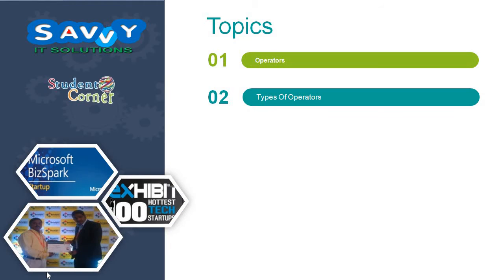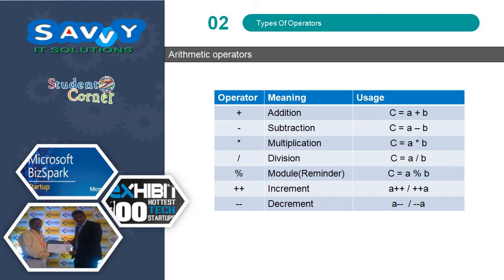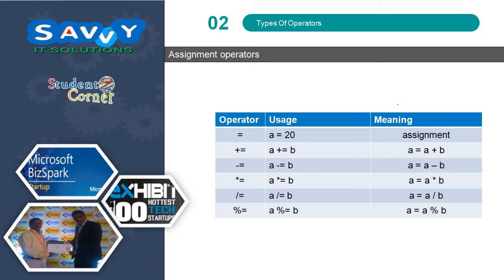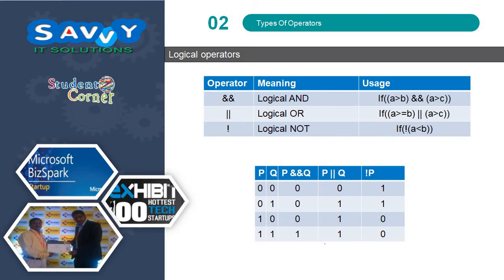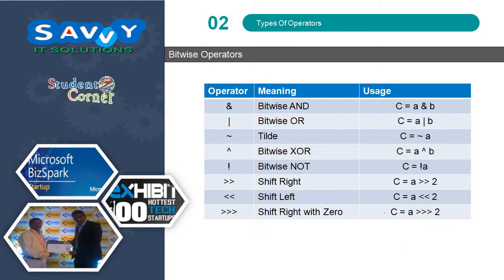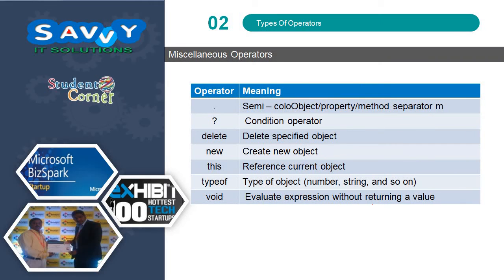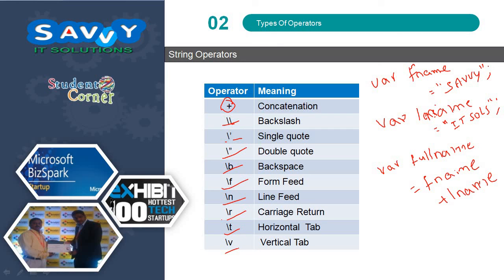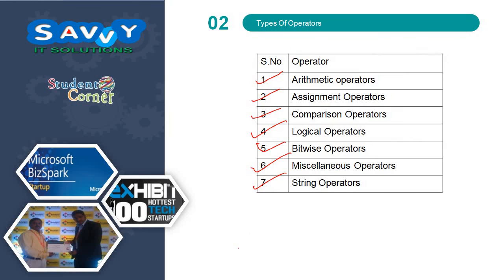[2020] - Web Technologies - Java Script - Operators